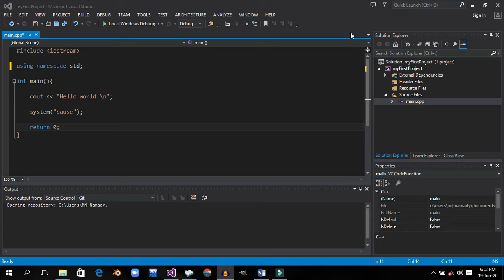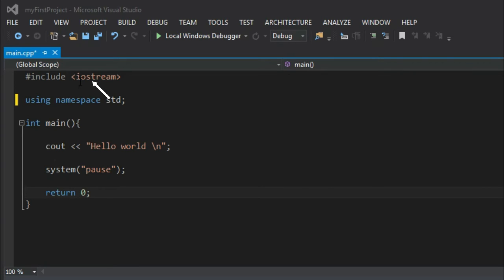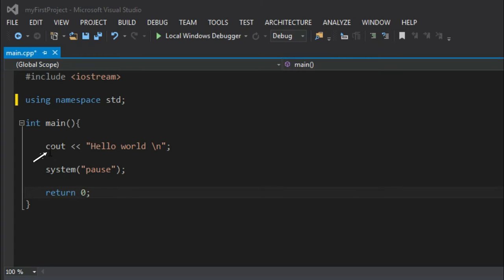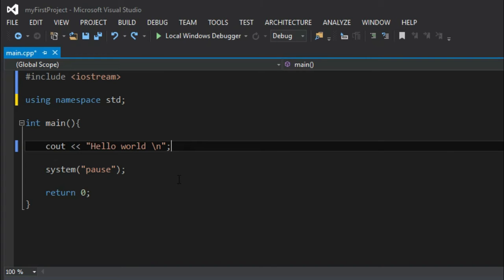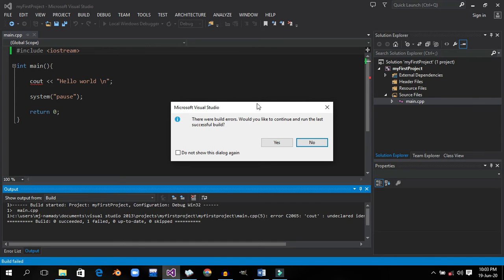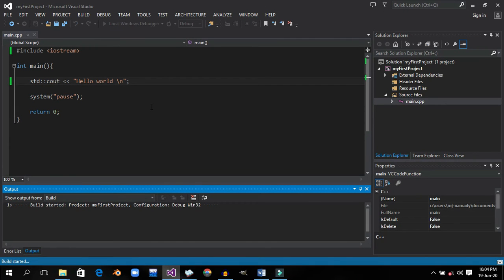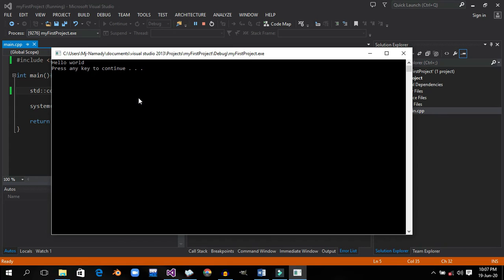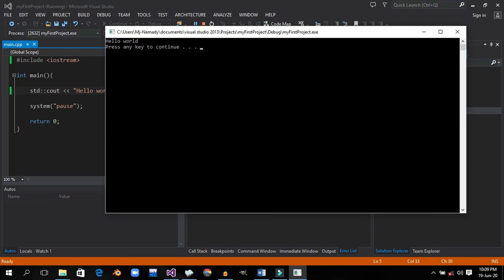3 The basic concept of C++ Program - C++ Tutorial - Learn C++ Programming - C++ for Beginners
In this video you will learn the basic concepts of C++ program and also have better understanding of the program syntax. hope you take away something from this video and please don't forget to like share and subscribe to this channel because I will really appreciate that! thanks.